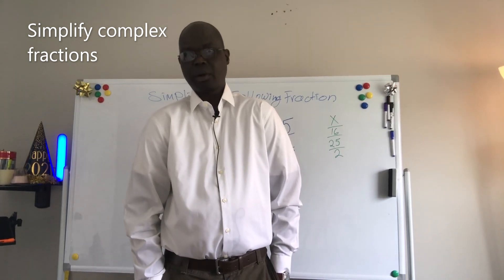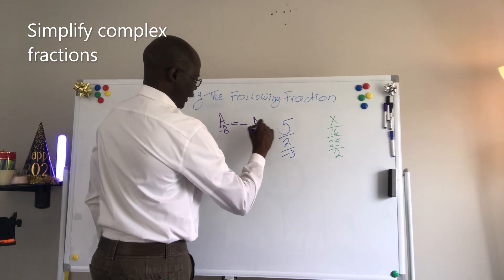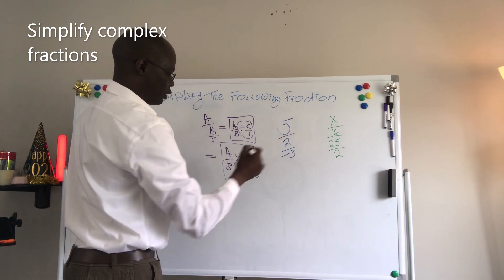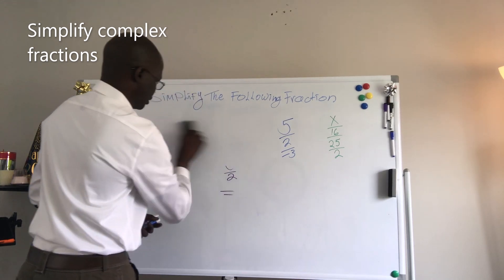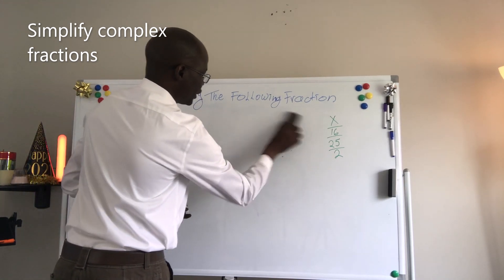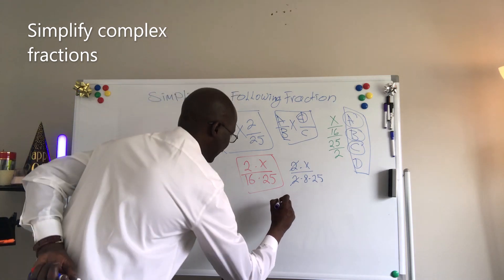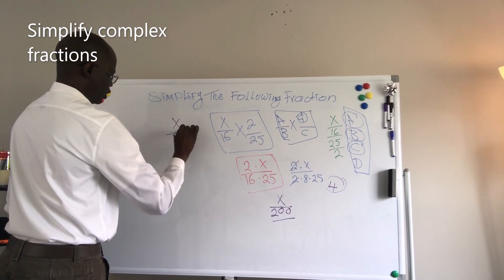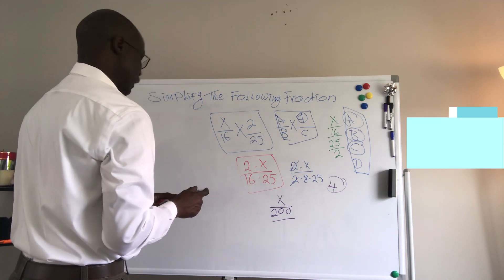Simplify complex fraction | Problem in simple steps | Fractions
Making learning accessible is my mission, and your feedback is appreciated and that will help me to improve the topics.
In this video  you will learn how to solve a complex fraction of math  problems.

Making learning accessible is my mission, and your feedback is appreciated and will help me to improve the topics, Simplify complex fraction, Problem in simple steps, Fractions